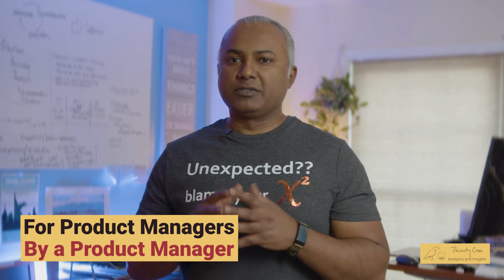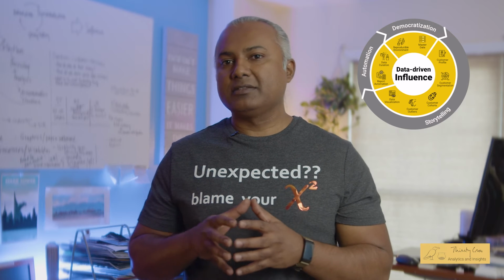Data-driven Product Management with R - Course Overview